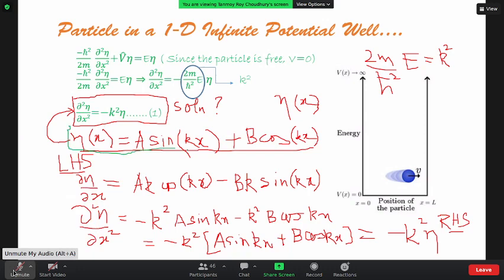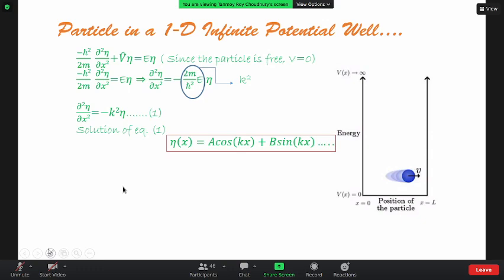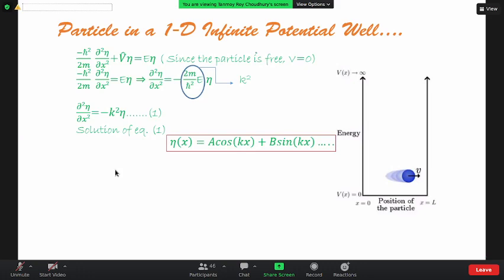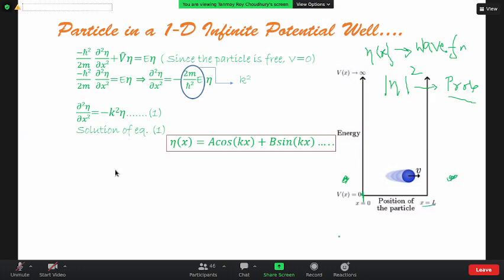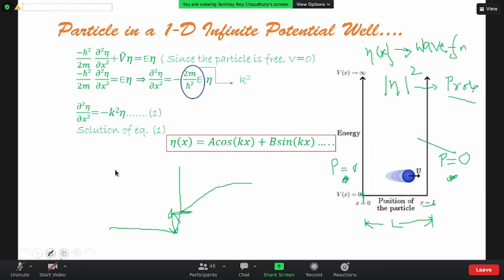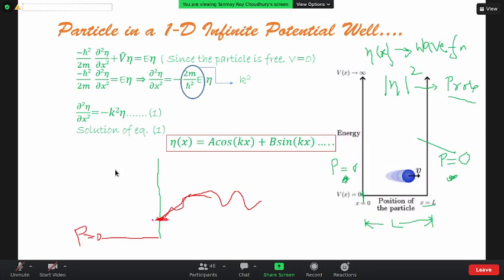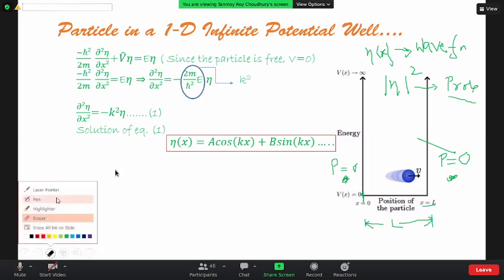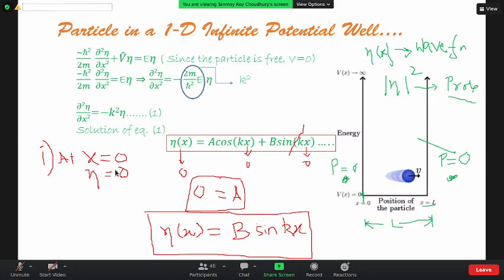Schrodinger equation zoom class pt. 1